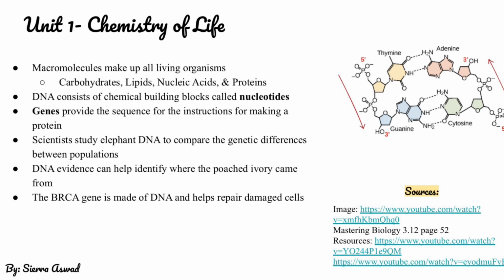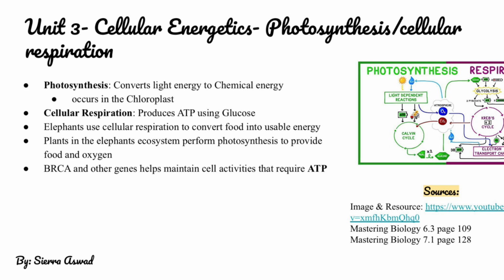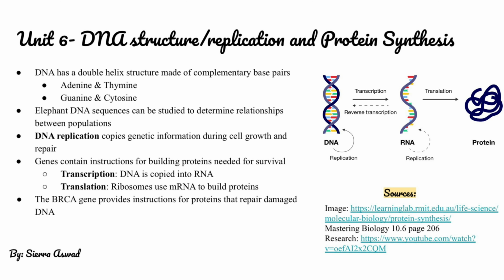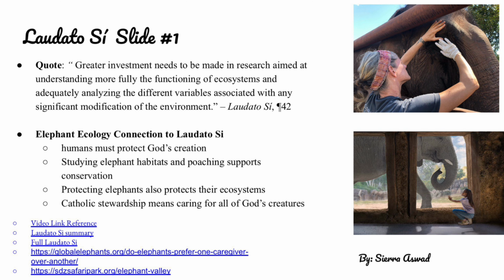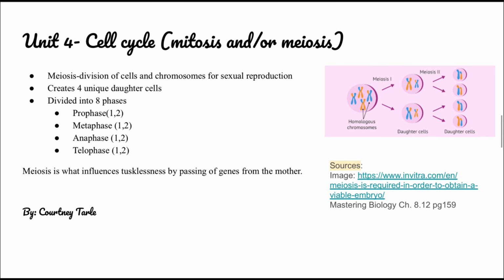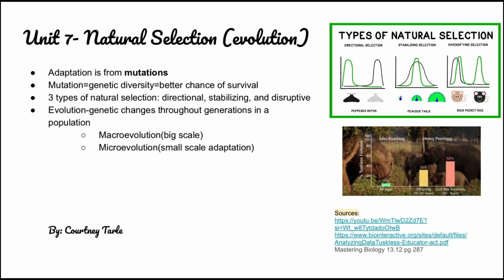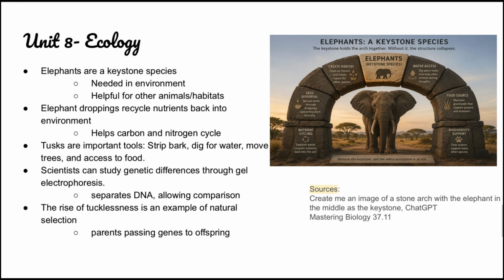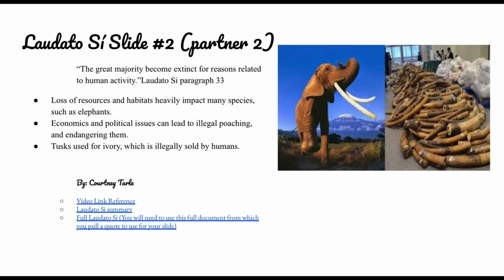Biology Final Project!